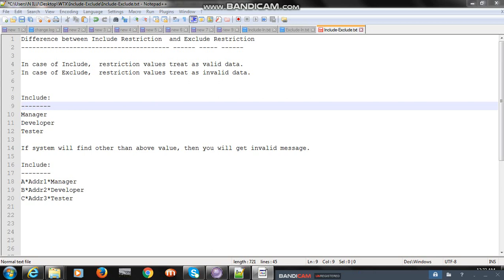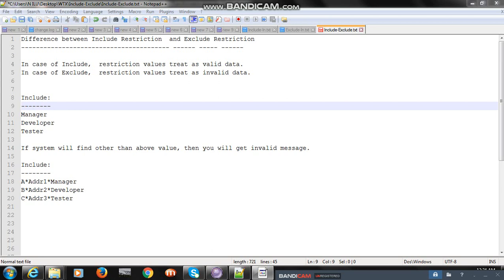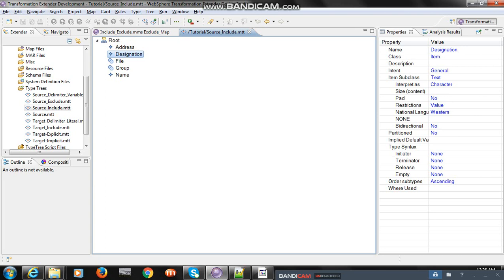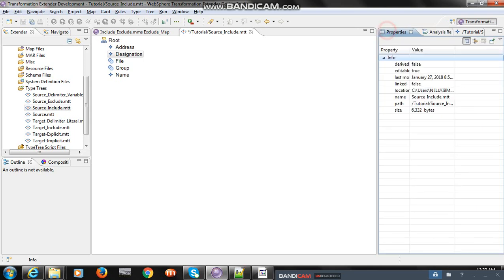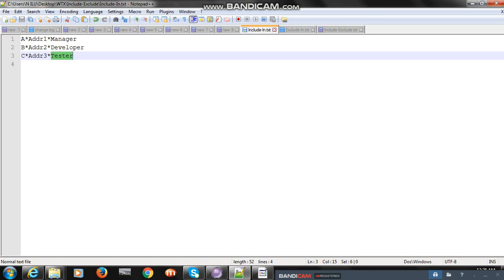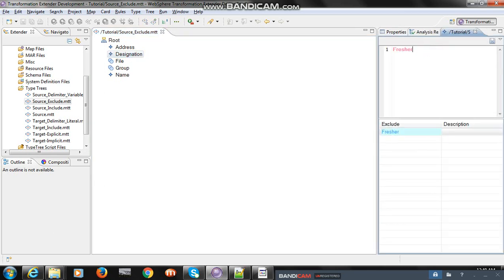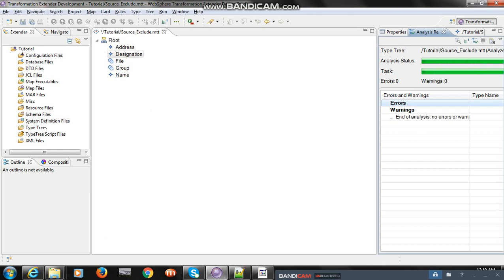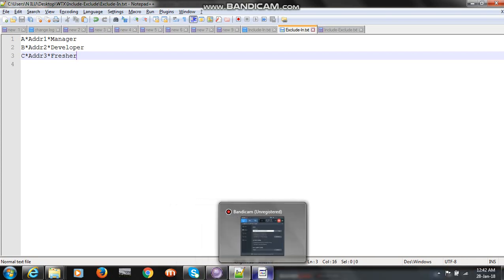Difference between Include and Exclude restriction values in Type Tree.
IBM WTX Tutorials For Beginners | Difference between Include and Exclude restriction,